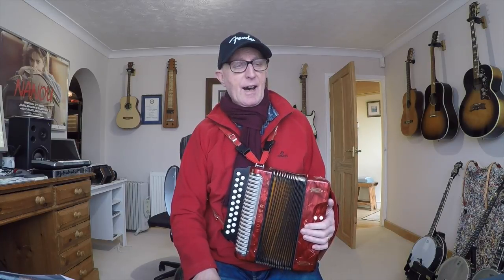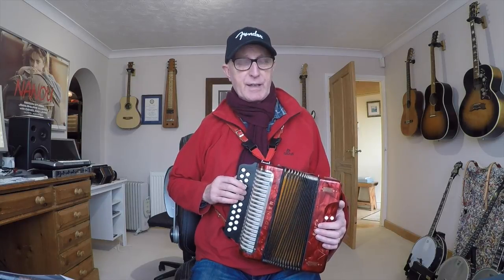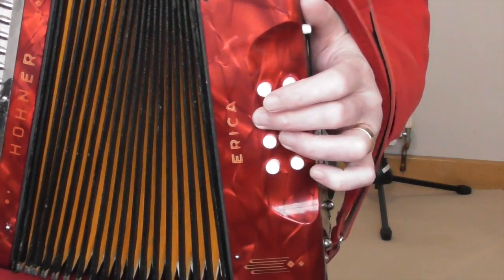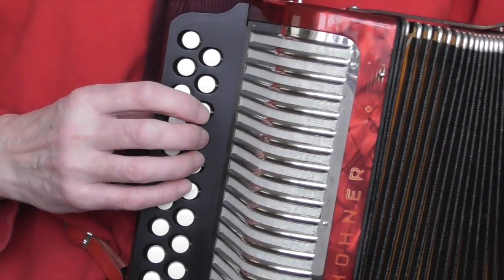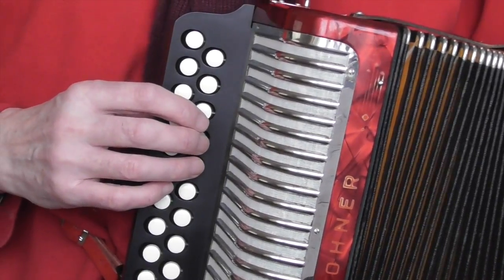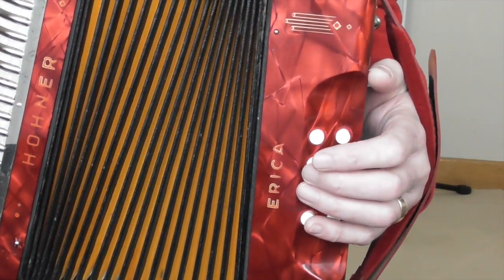William Brown Fred Pigeon No 2 DG Melodeon Video Tutorial Clip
Buy the complete video lesson for this with sheet music and full instructional notes